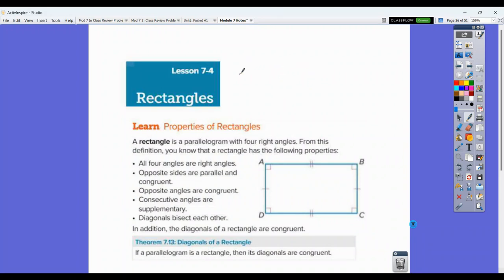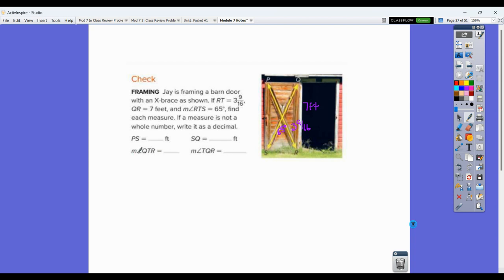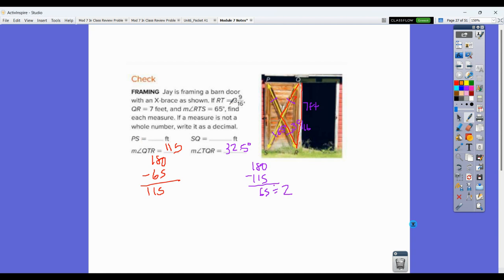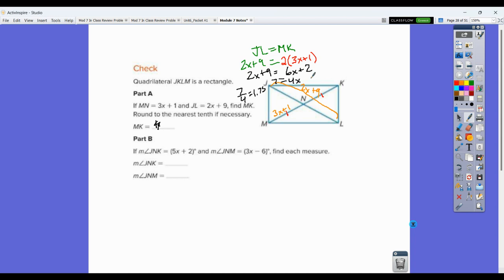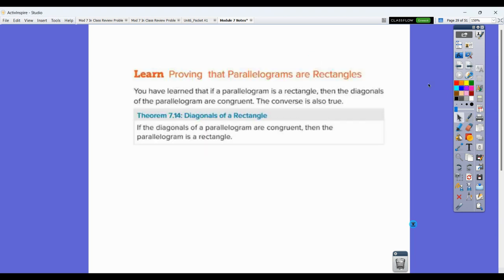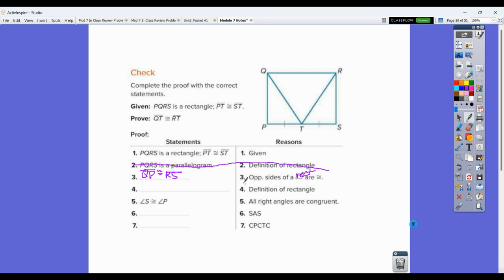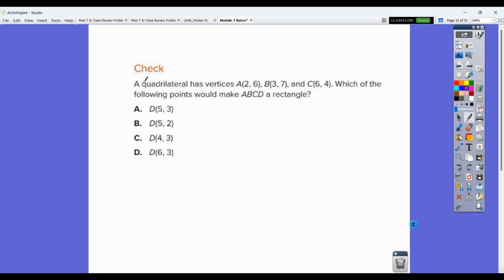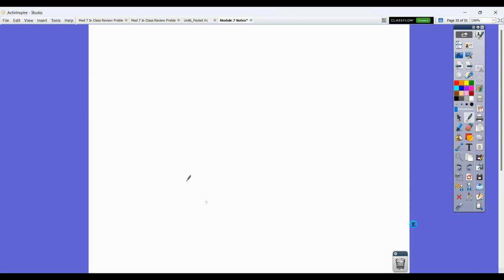Reveal Geometry 7.4